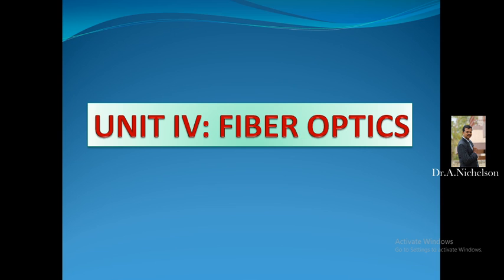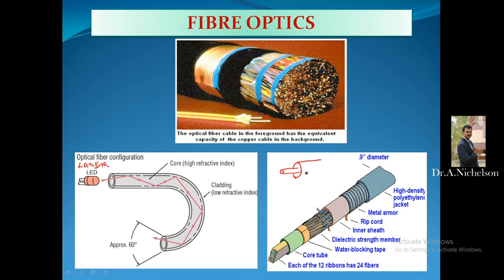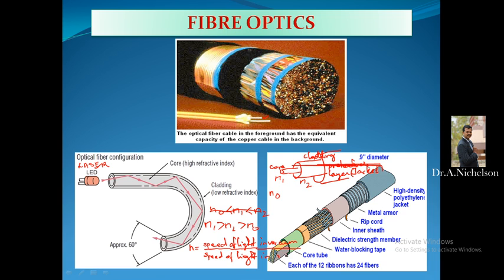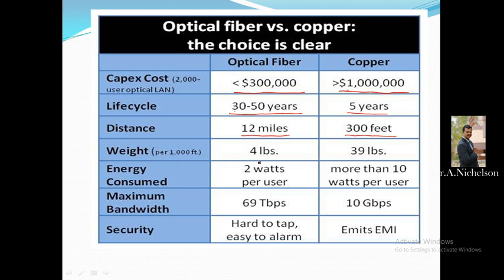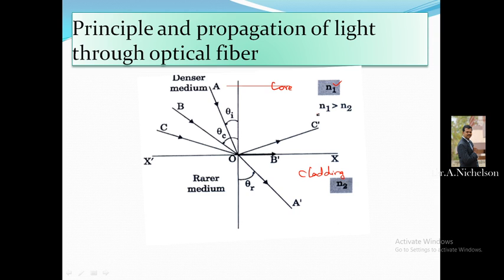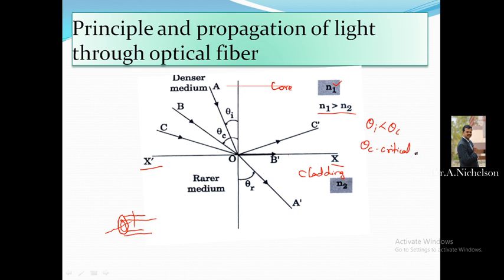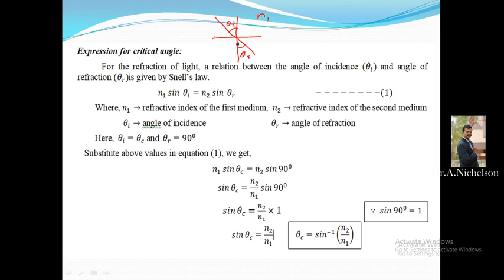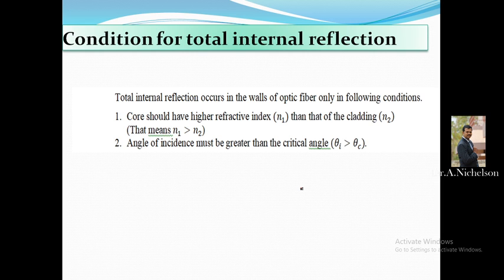Fiber optics introduction I Engineering Physics I Anna university syllabus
In this video Dr.Nichelson explained about the constituents of optical fiber and its working Principle